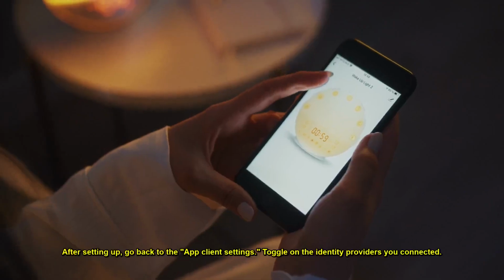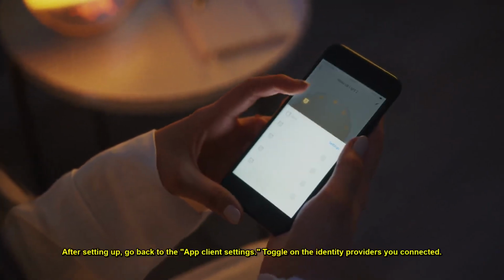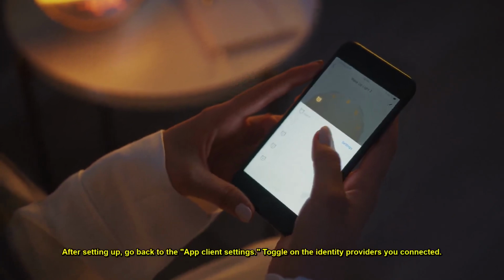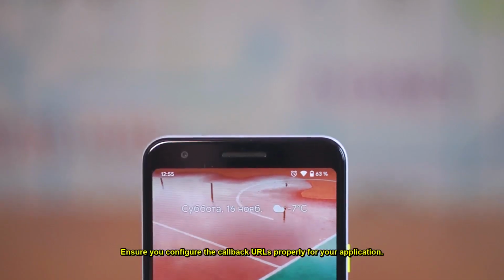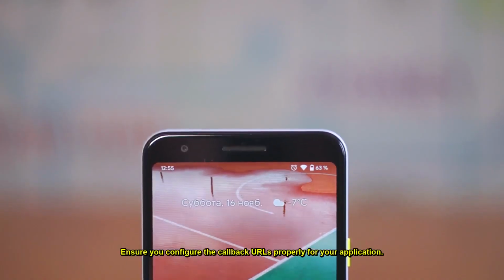How to authorize with AWS Cognito for user pool permissions - Quick Tutorial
Unlock the power of AWS Cognito in this quick tutorial! Learn how to easily authorize user pool permissions, ensuring secure access for your applications. Whether you're a beginner or looking to enhance your AWS skills, this step-by-step guide will walk you through the process of setting up and managing user authentication with AWS Cognito.